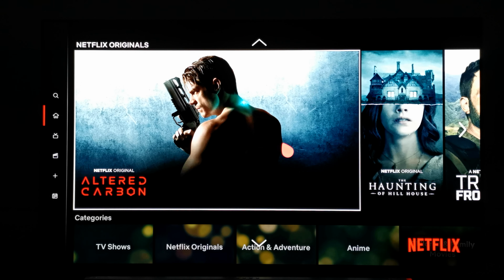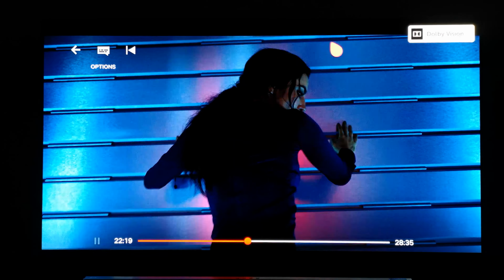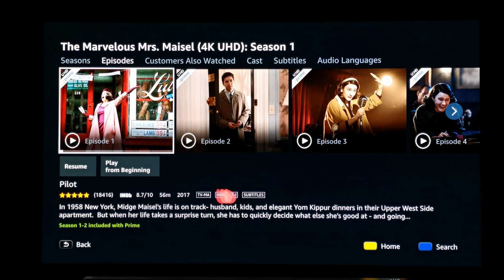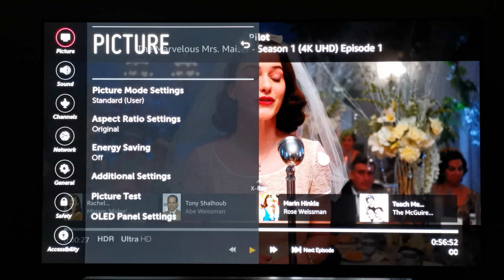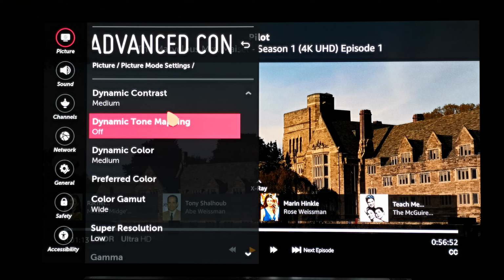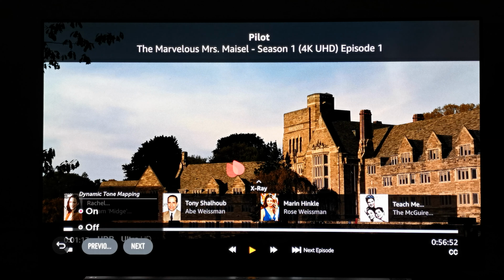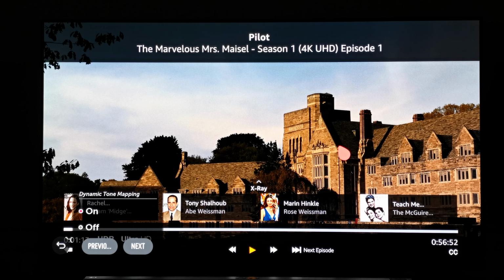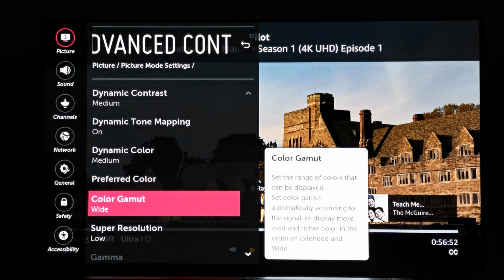LG C8 oled - Dynamic Tone Mapping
LG C8 OLED TV's new feature Dynamic tone mapping. What it does and where to find the option.